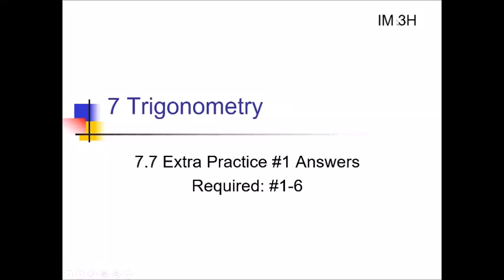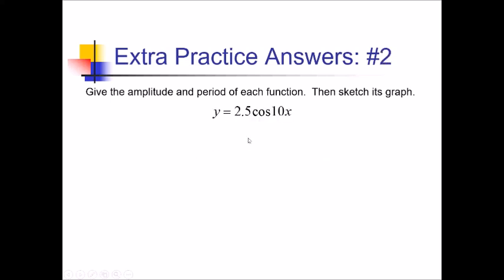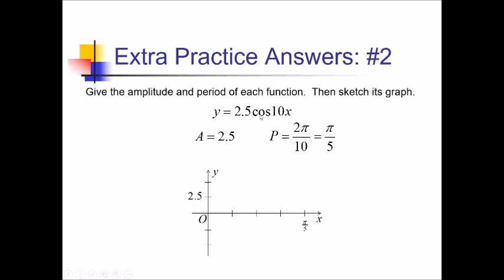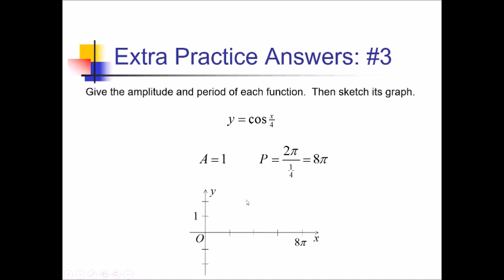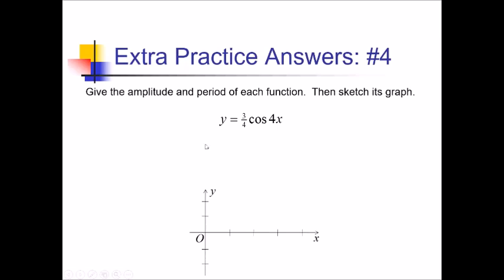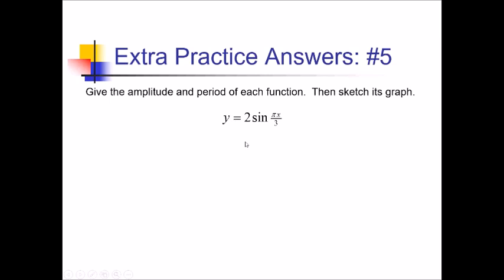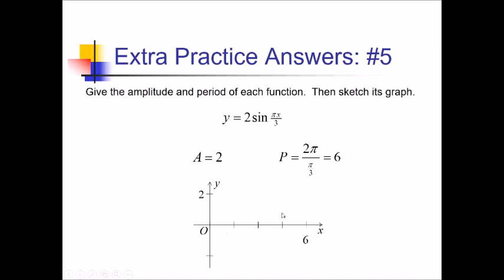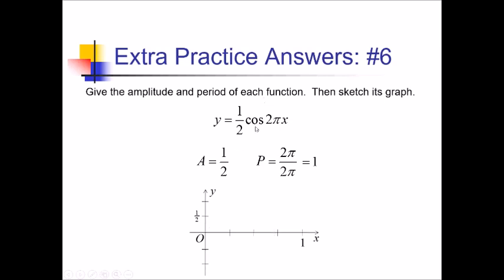Sine and Cosine Curves: Problem Set #3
Worked problems showing how to determine amplitude and period and to sketch graphs of sine and cosine (no shifting).

Go here for a PDF and handout to go along with this video